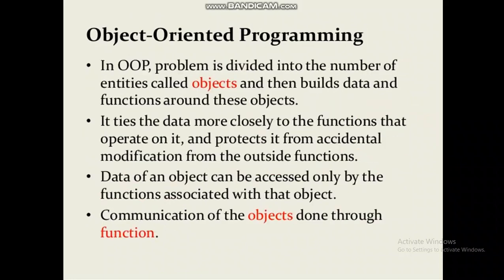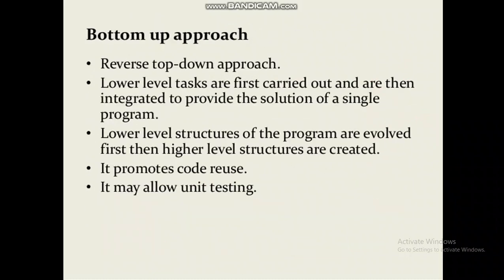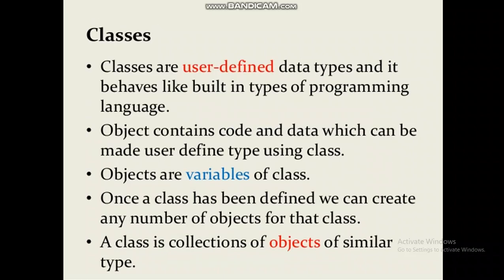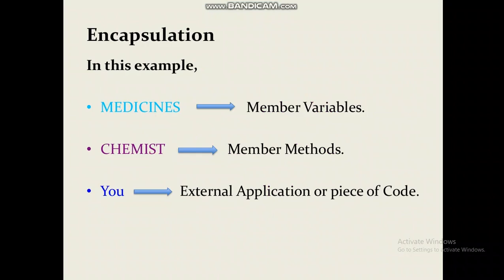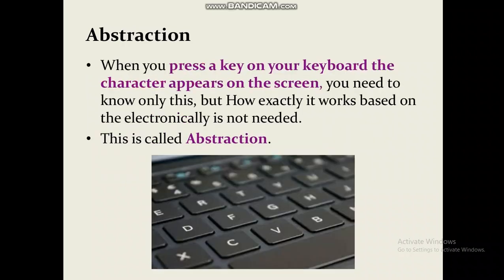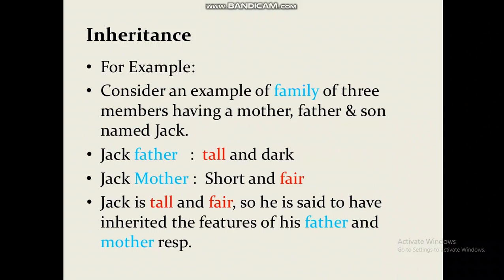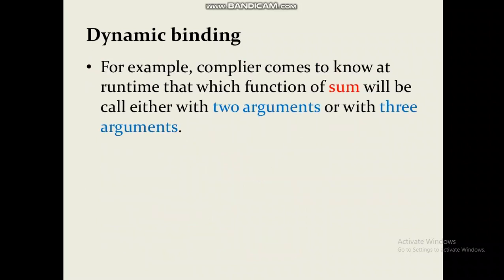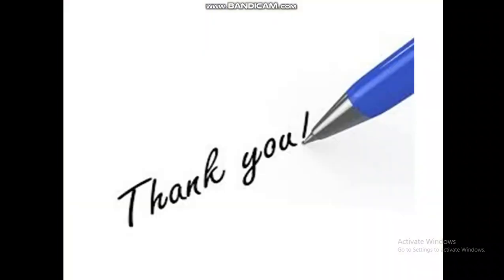BASIC CONCEPTS OF OOPS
PRESENTED BY
Ms. S. Jothilatha, Assistant Professor